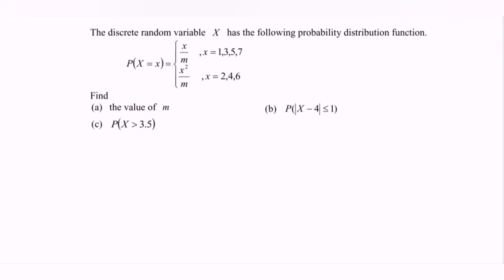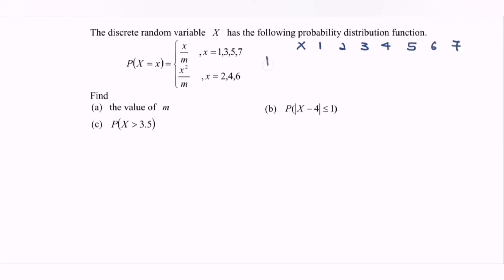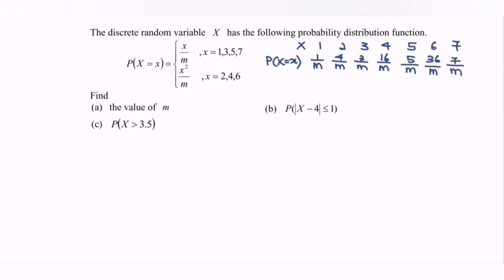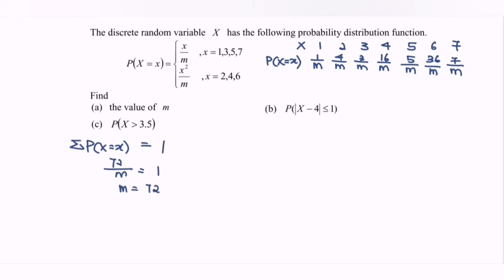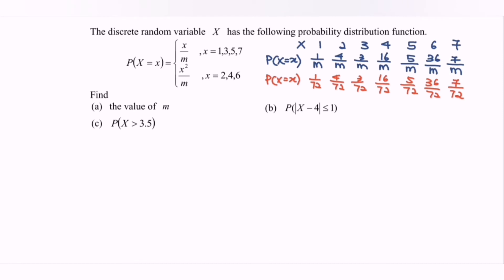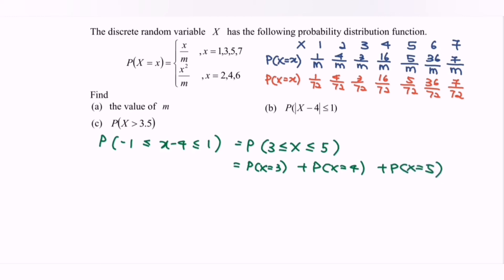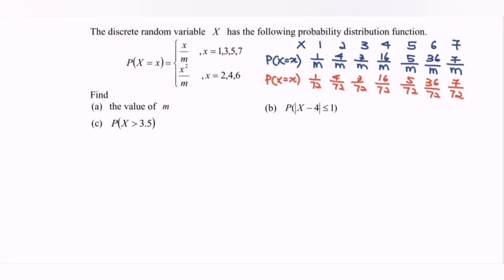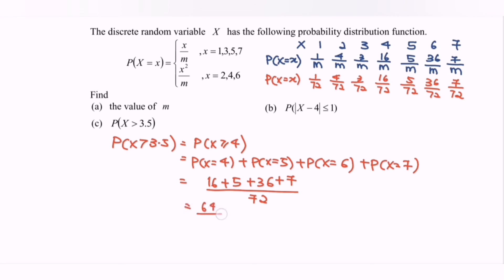E7 Discrete Random Variables (absolute values )